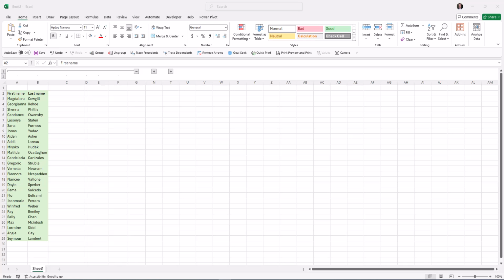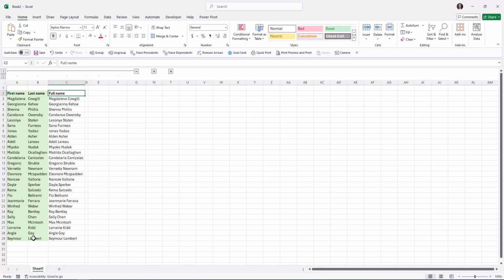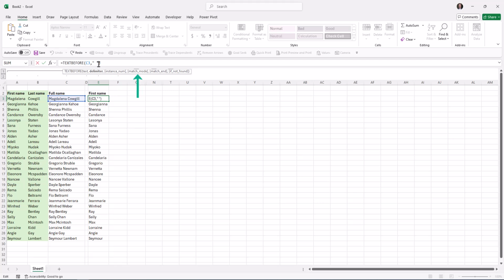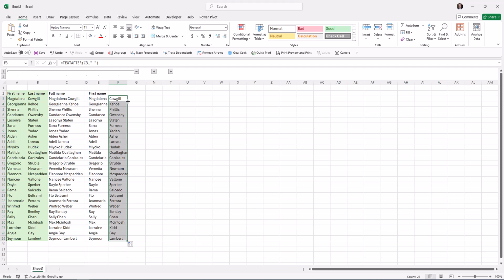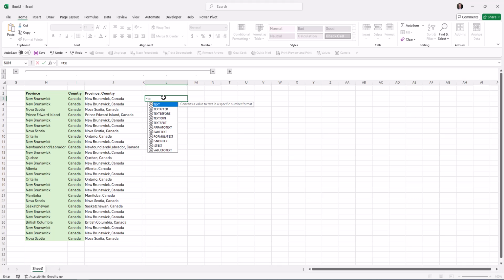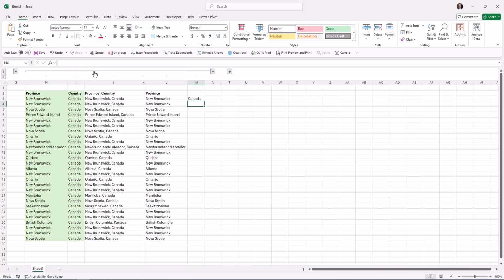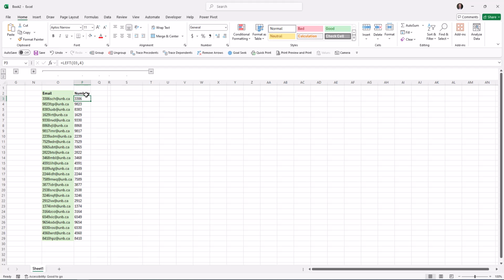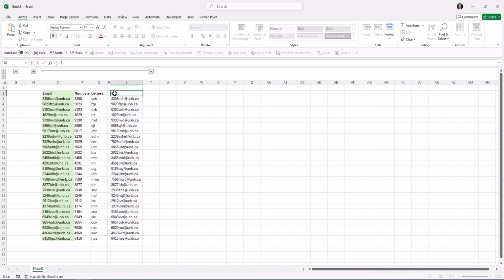How to manipulate your data: Joining and separating strings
In this video, we will cover how to manipulate strings by joining them and separating them given different scenarios and criteria.

For more information on basic Excel skills, see my Microsoft Excel Basic Guide